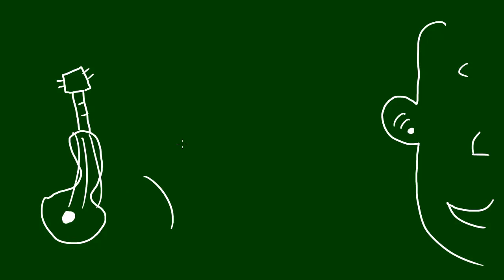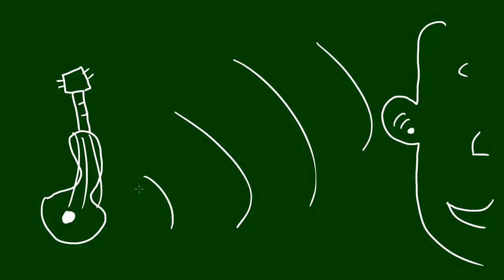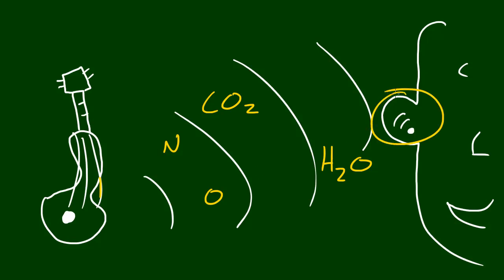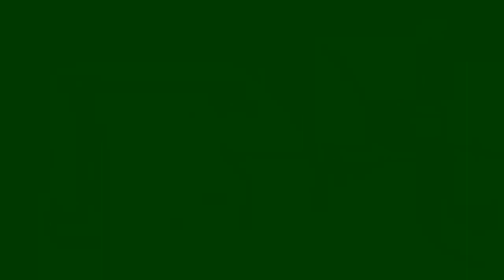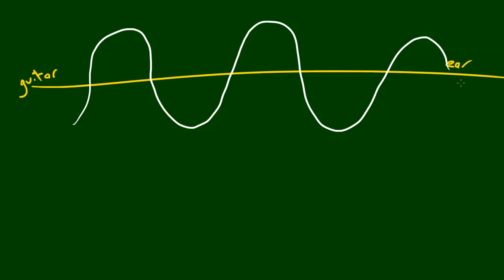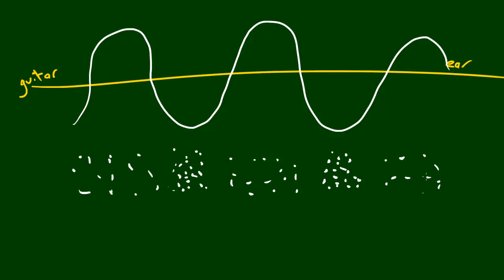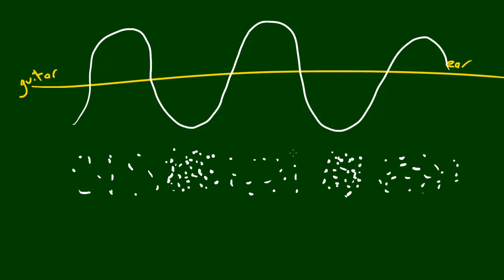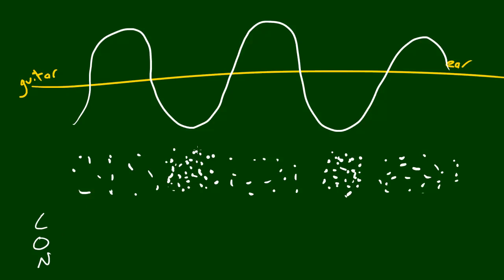Physics Lecture - 42 - How Sound Travels